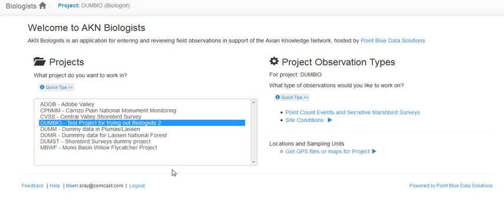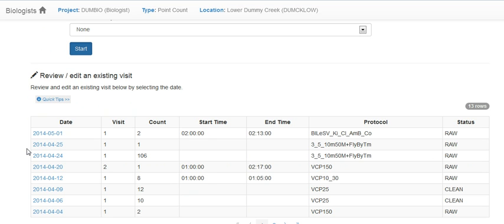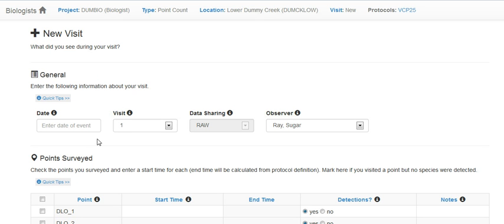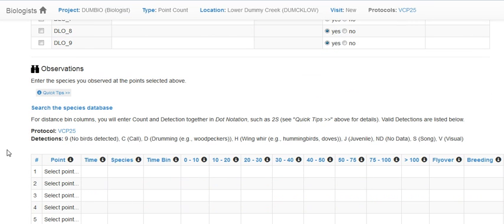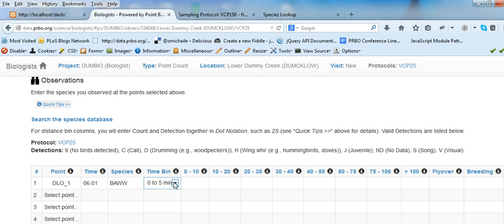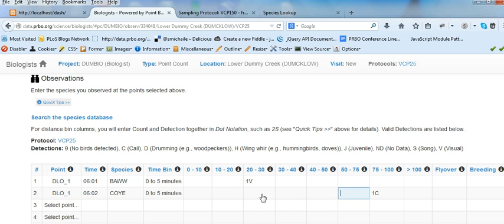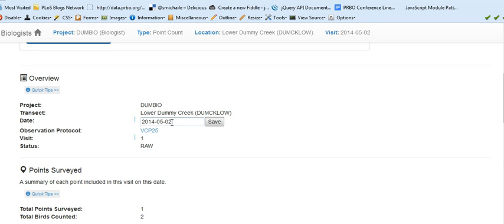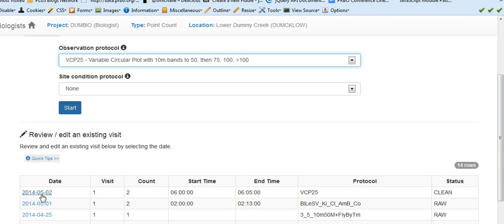Point Count Data Entry using protocol with Distance Bins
Use Biologist application to enter point count data using a protocol that employs distance bins